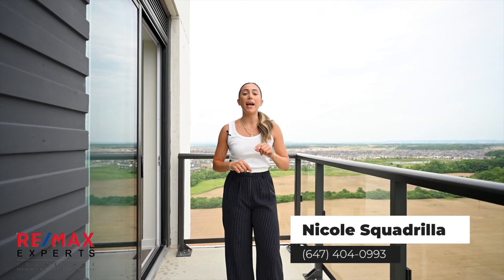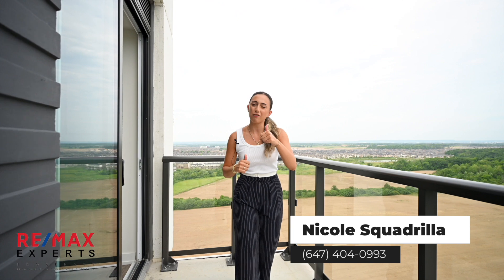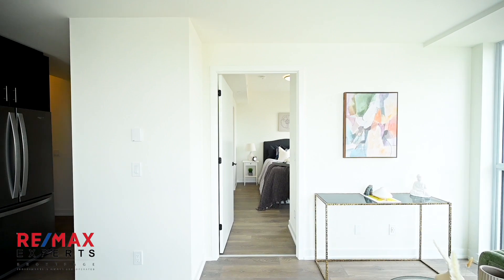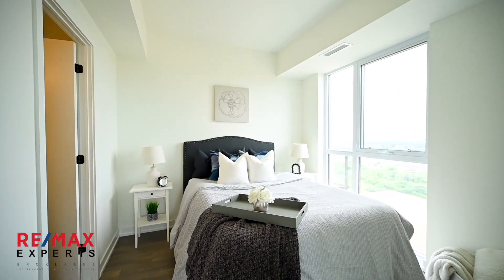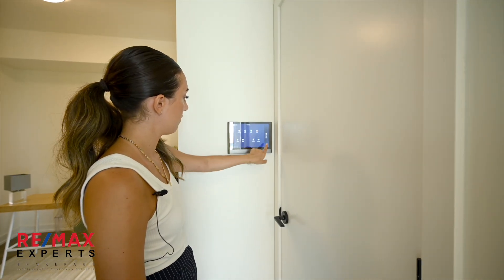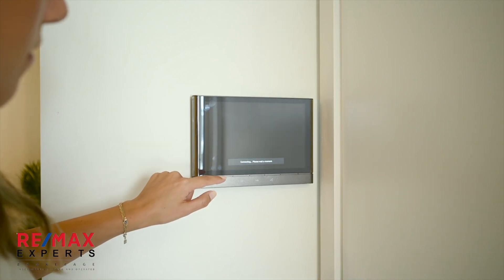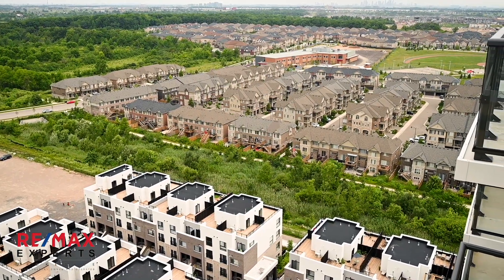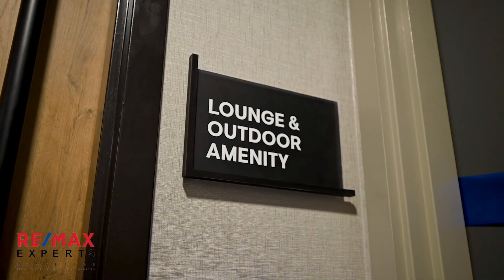#2007 335 Wheat Boom Dr, Oakville